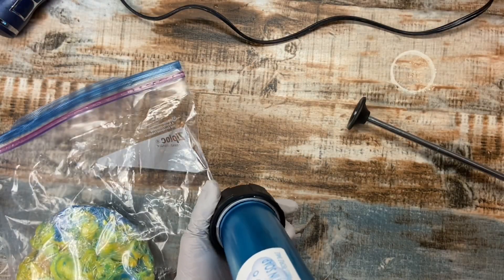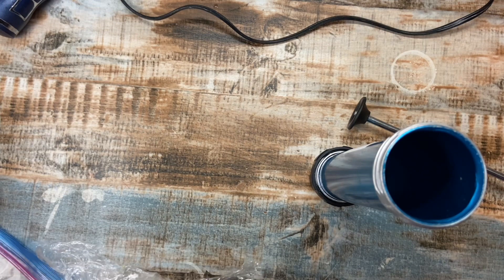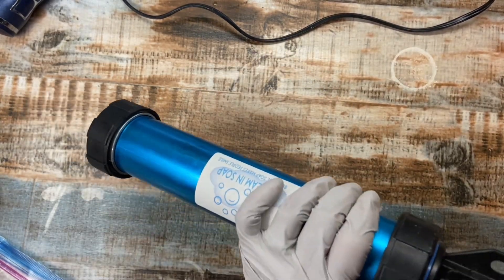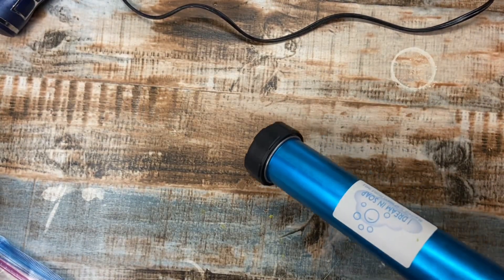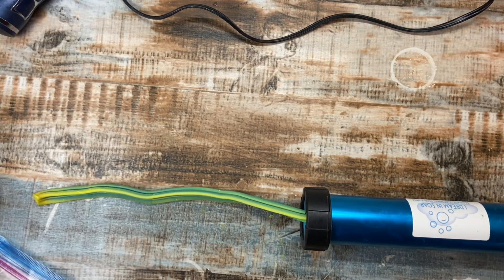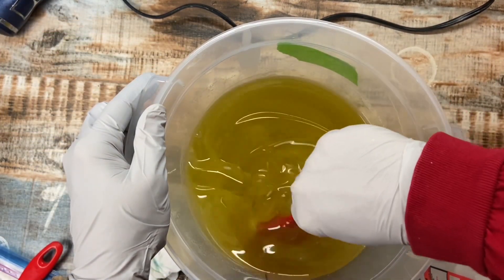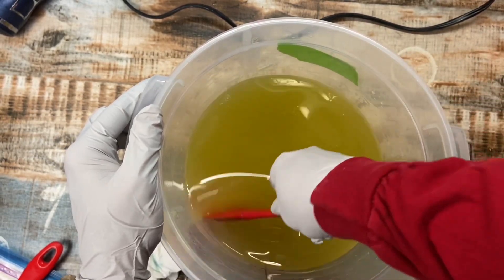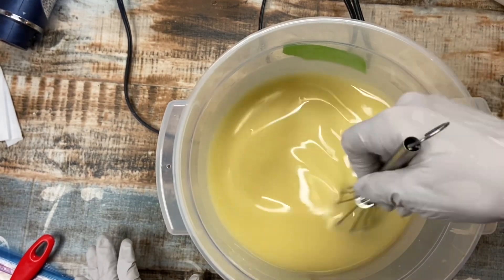Butterflies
This was my first time using this hefty duty extruder tool, made and sold by I Dream in Soap.
It sure did make easy work!